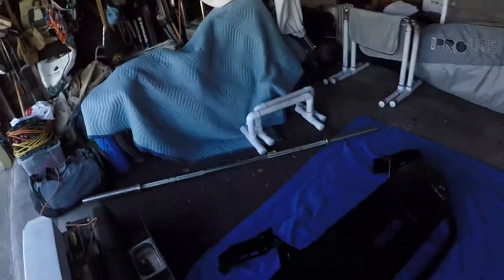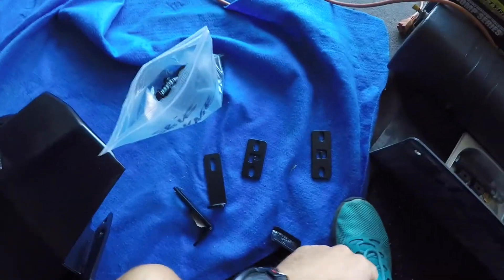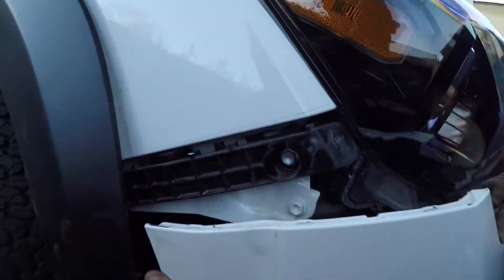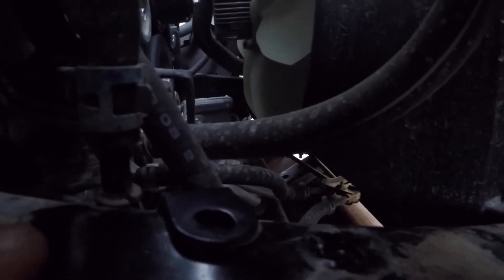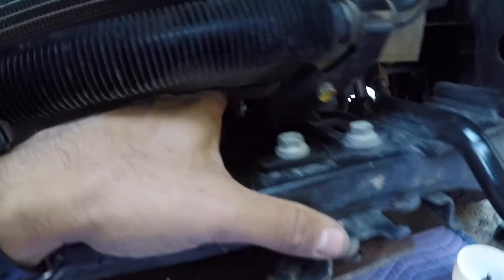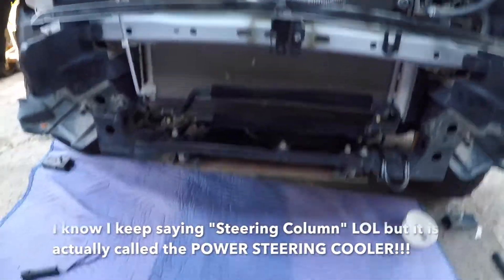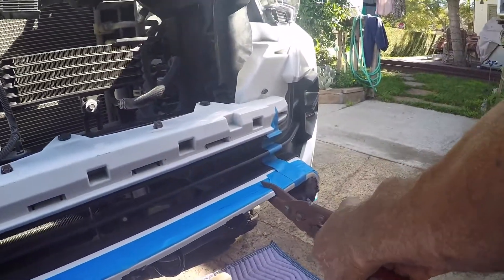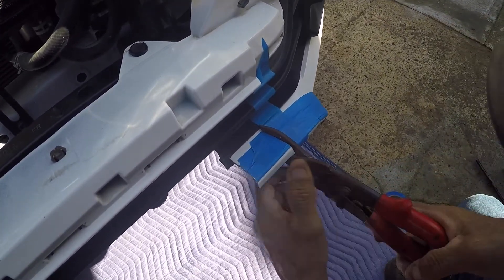C4 Lo Pro Bumper Install!!! (Trd Pro)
My first video had music copyright material so I am downloading this again.  This video is showing you how you can install the C4 Lo Pro Bumper on your 3rd gen Toyota Tacoma.  I am installing this on my 2017 Tacoma Trd Pro.  Let me know if you have any questions.